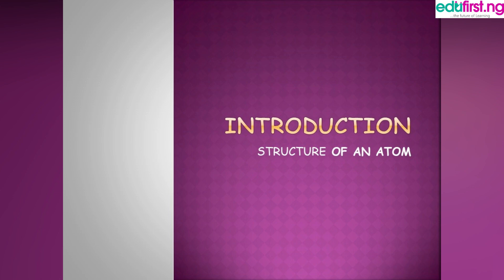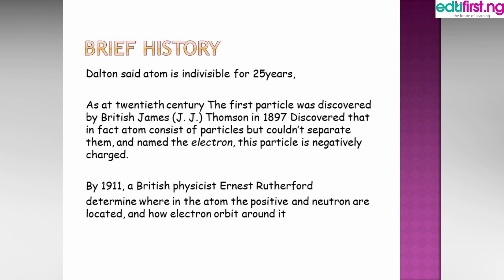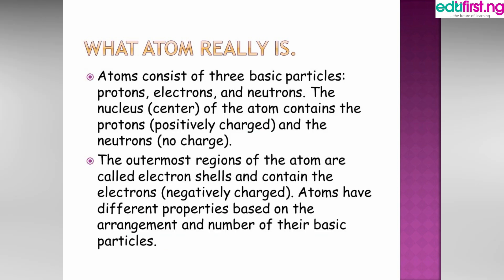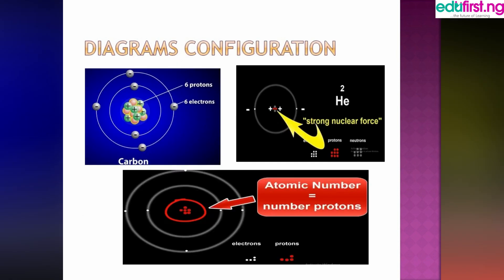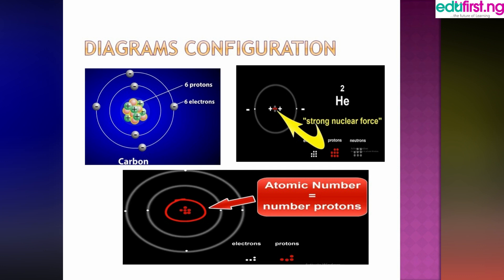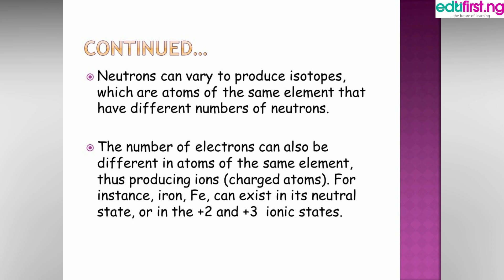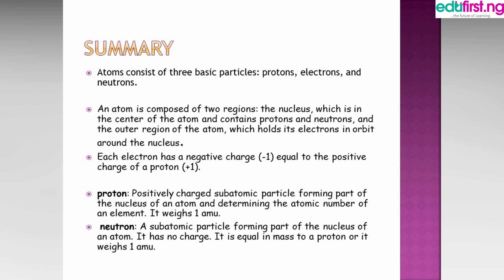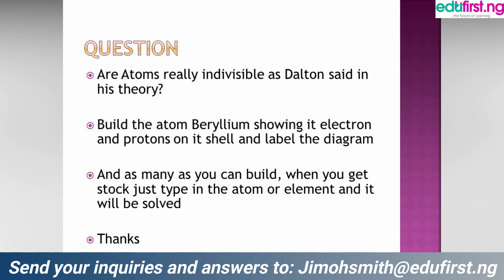Structure of an atom | Chemistry | SS3 | 2nd Term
An atom is the smallest constituent unit of ordinary matter that constitutes a chemical element. Every solid, liquid, gas, and plasma is composed of neutral or ionized atoms. Atoms are extremely small; typical sizes are around 100 picometers.